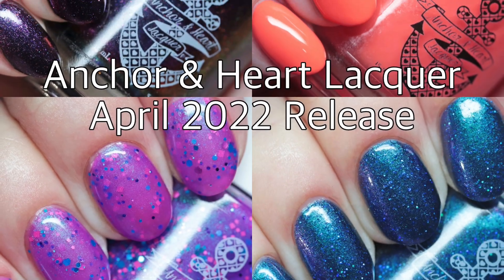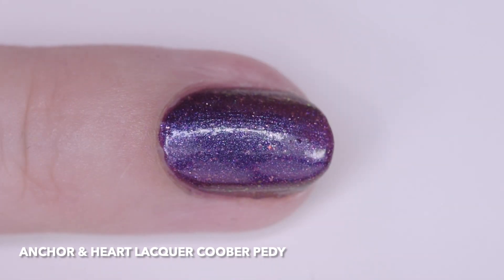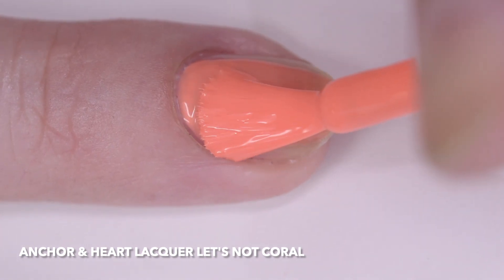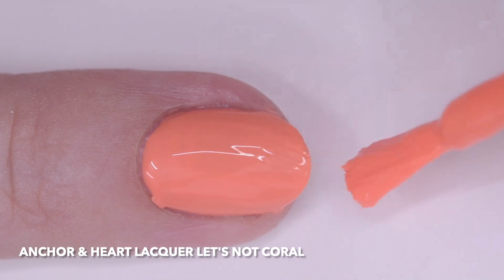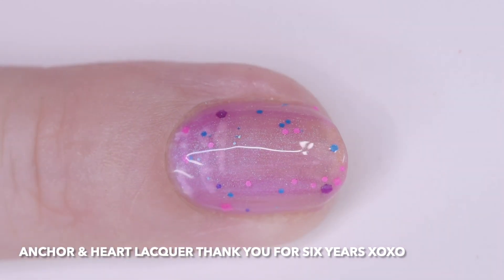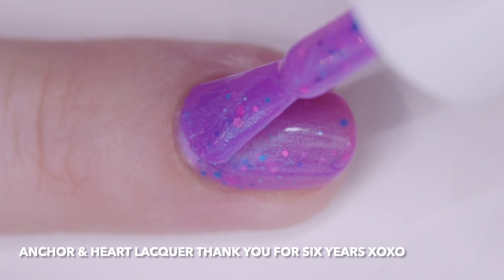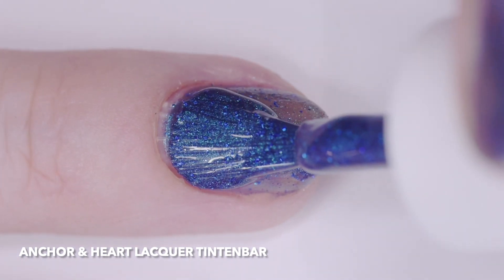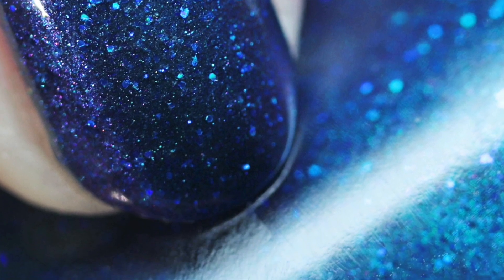Anchor & Heart Lacquer April 2022 Releases Live Swatches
PRESS SAMPLE / Anchor & Heart Lacquer released a Six Year Anniversary Polish this month and re-released three Facebook group customs, one from Orange You Glad to Be Here and two from Multichrome Madness.

Polishes swatched in order:
Anchor & Heart Lacquer Coober Pedy
Anchor & Heart Lacquer Let's Not Coral
Anchor & Heart Lacquer Thank You for Six Years XOXO
Anchor & Heart Lacquer Tintenbar

*sent by the maker for photography and review*

Anchor & Heart Lacquer is made by Taryn in Maine. Find her at: